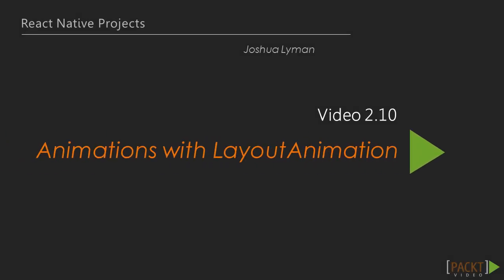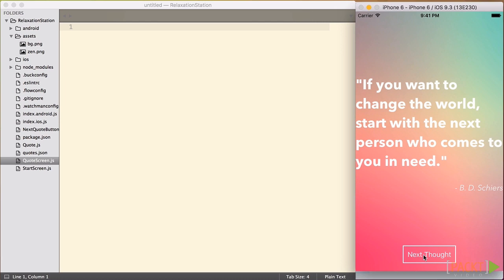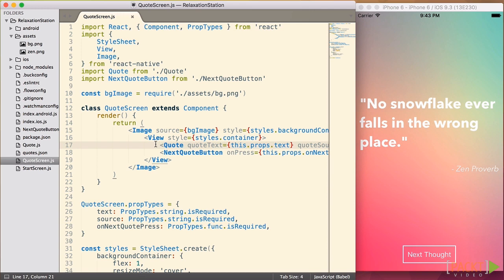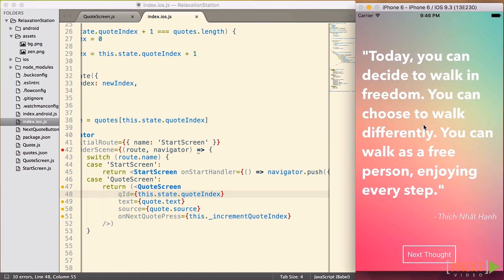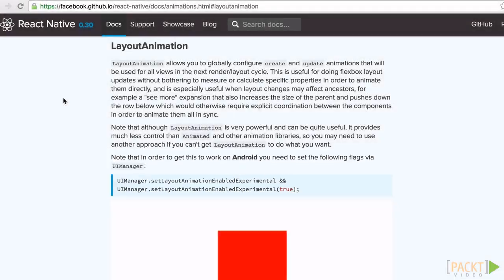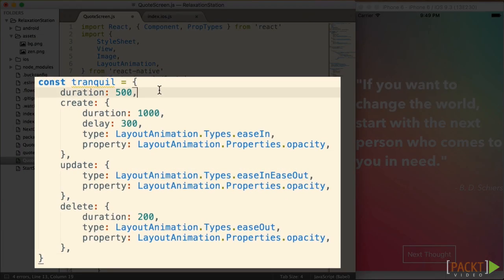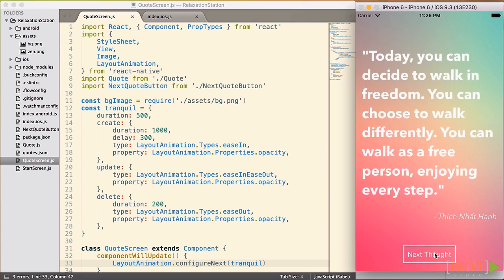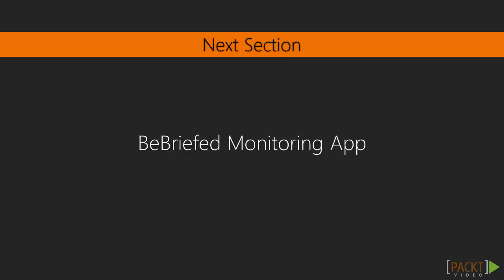Animations with LayoutAnimation in react native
about this videos
this video make one aapp with animation and very more beautiful animation